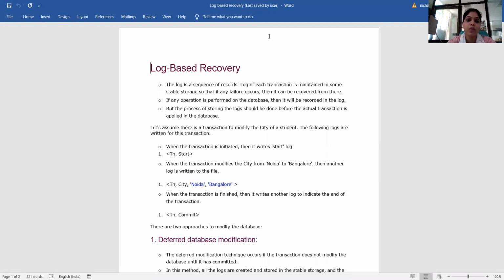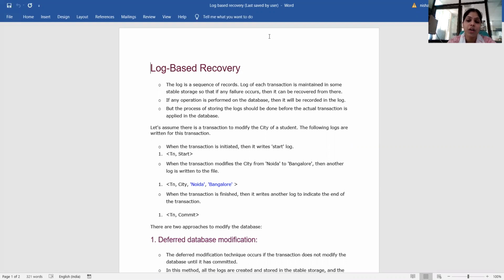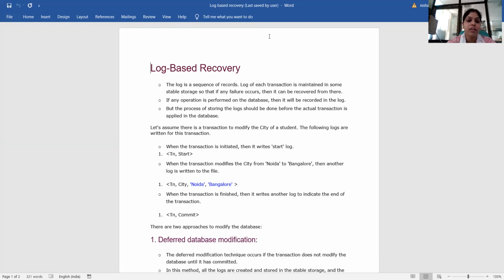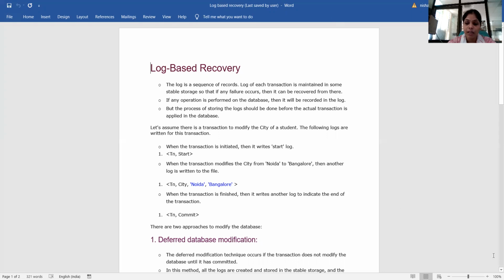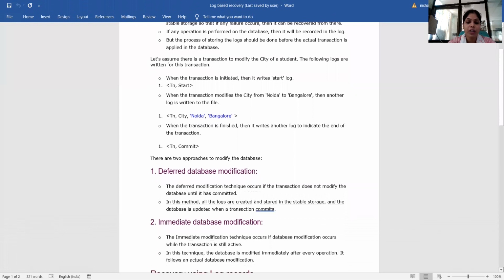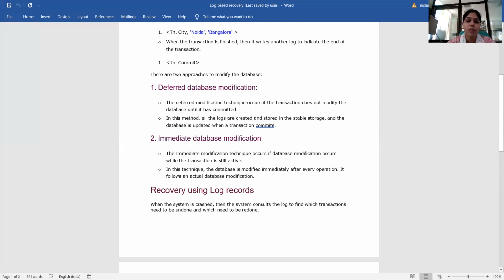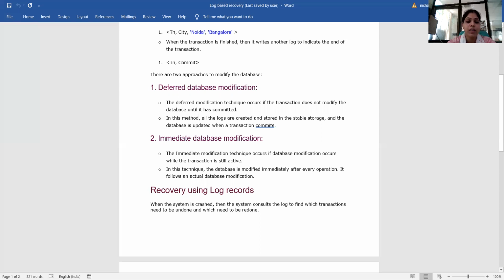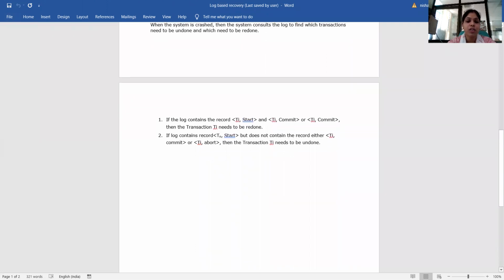log based schedule